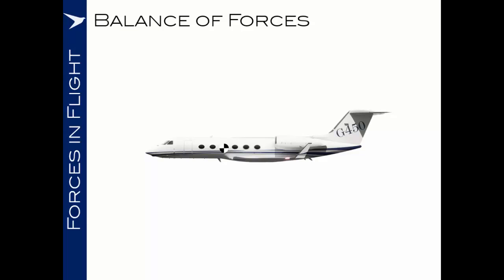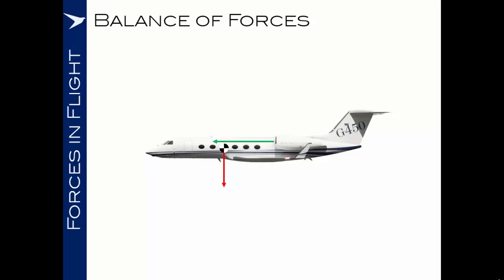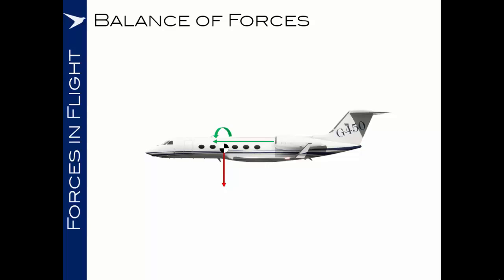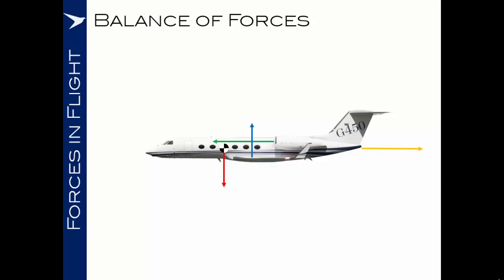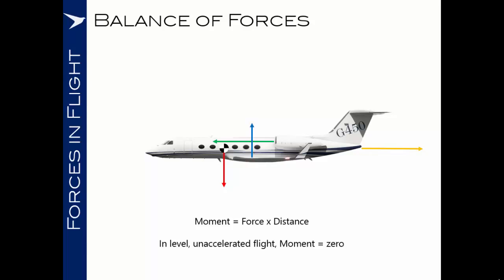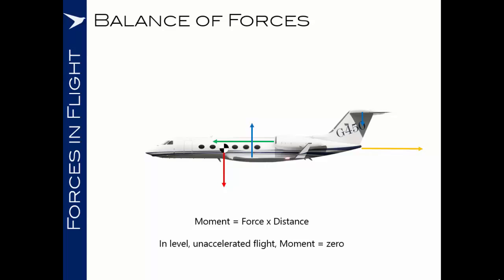UPRT 9 Balance of Forces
UPRT 9 Balance of Forces Courtesy Wingpro